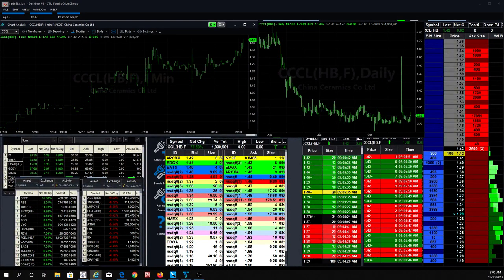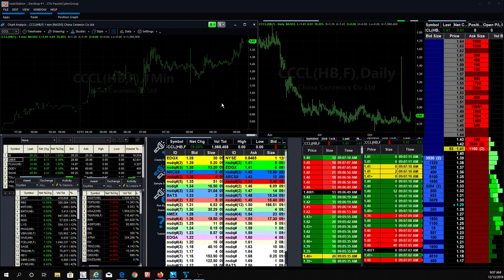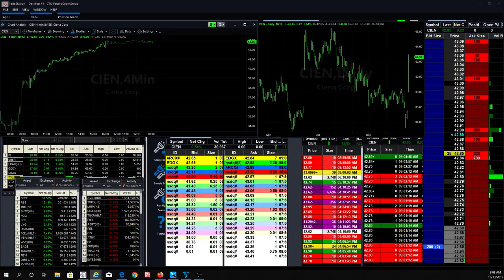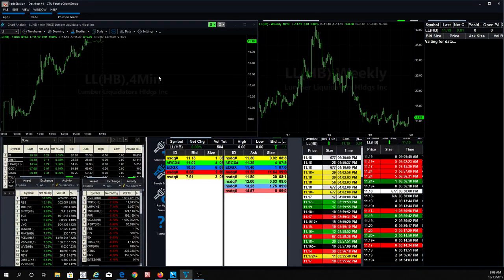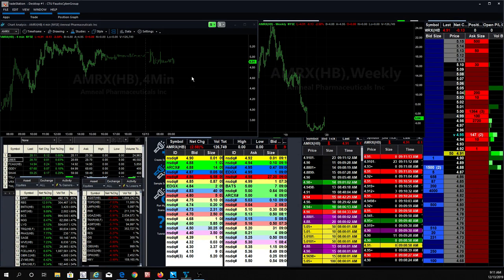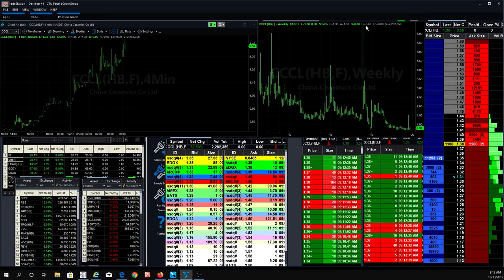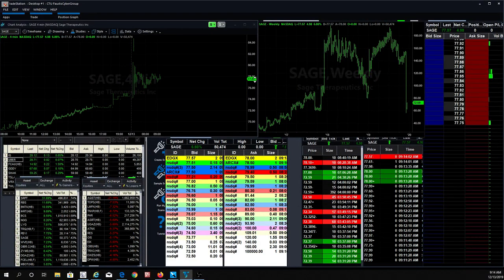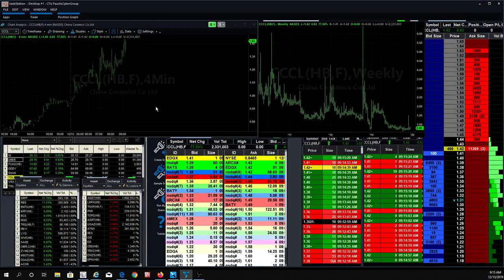Day Traders Stay away on Friday's